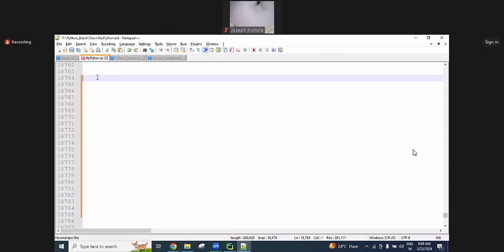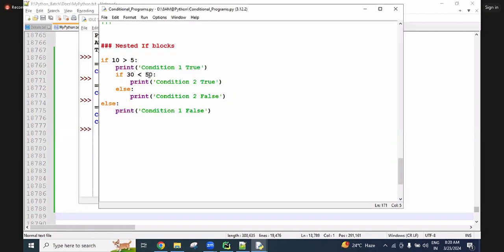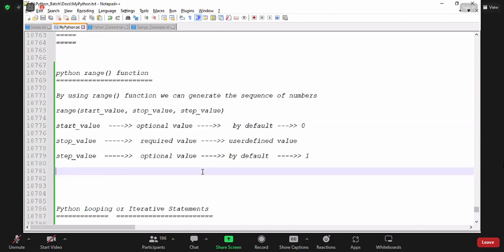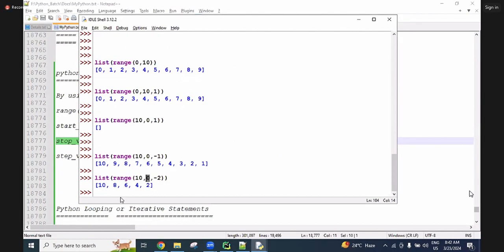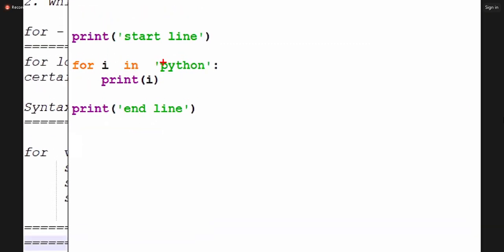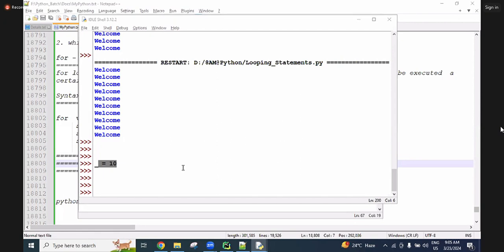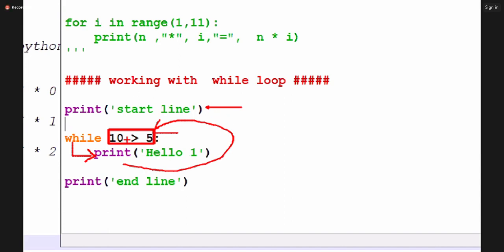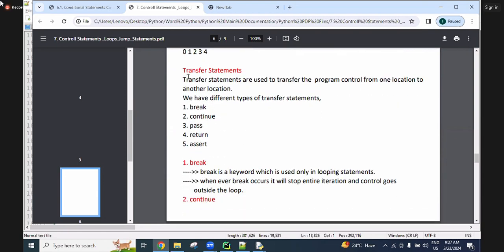Class 12 - Python 2024 03 23 08 09 33